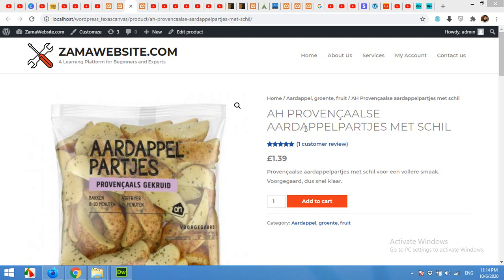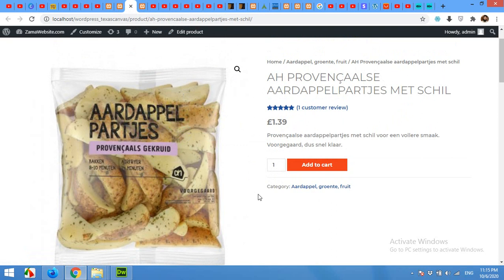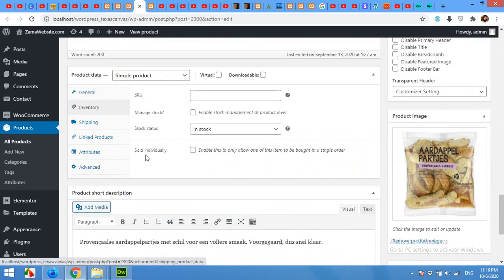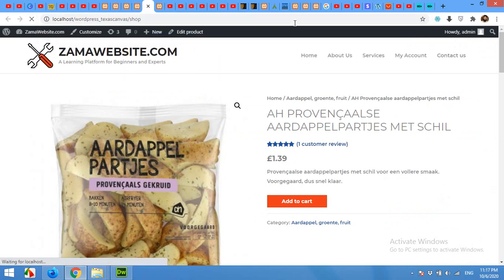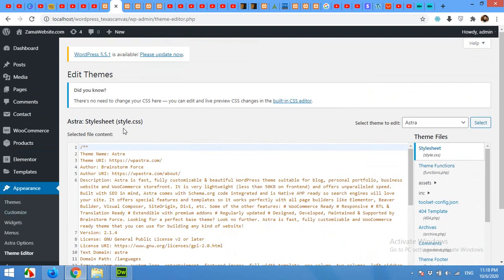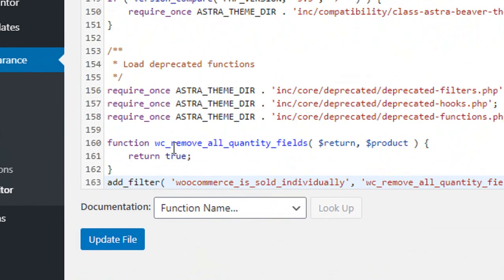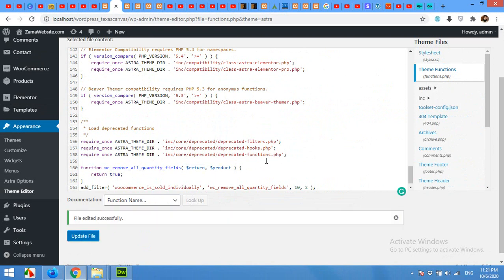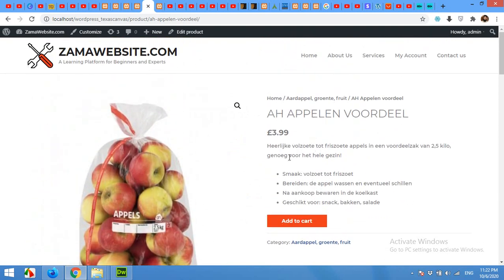How to disable Quantity Field from WooCommerce Product Page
Remove the Quantity field from WooCommerce single product page using a simple function.

Remove quantity field,
quantity remove,
disable quantity field,
take out the quantity field,
single product page disable quantity,
quantity remove,